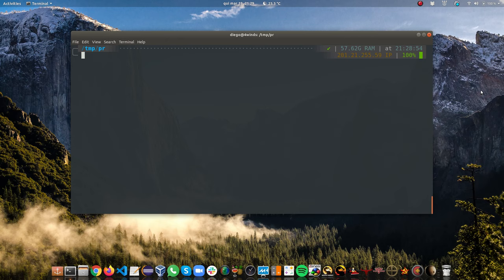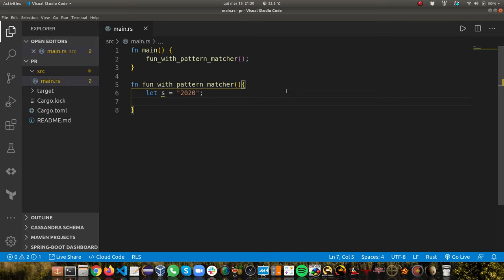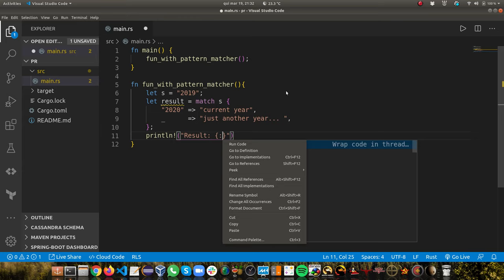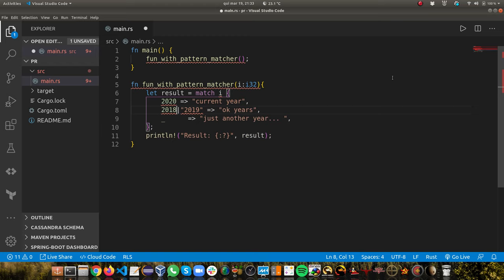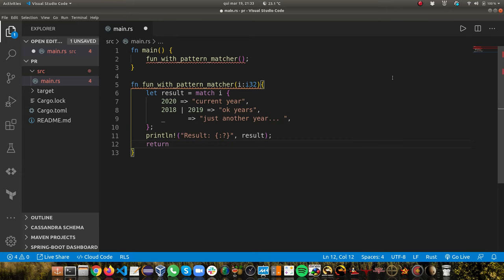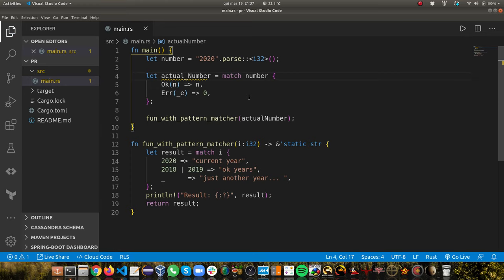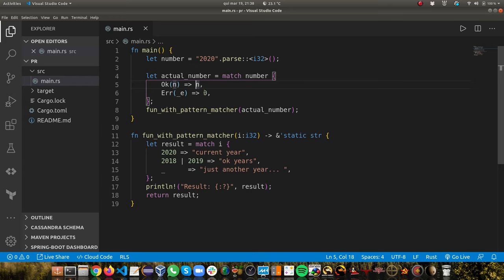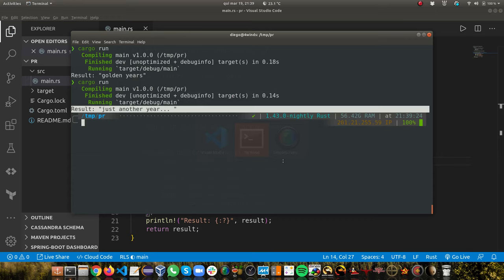Pattern Matcher & Result in Rust